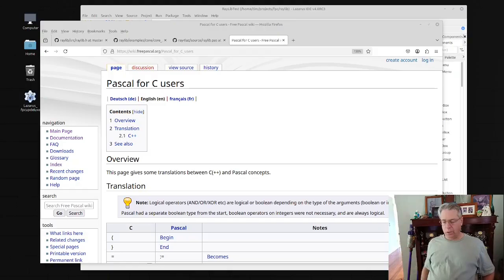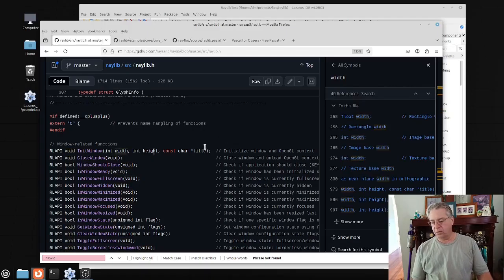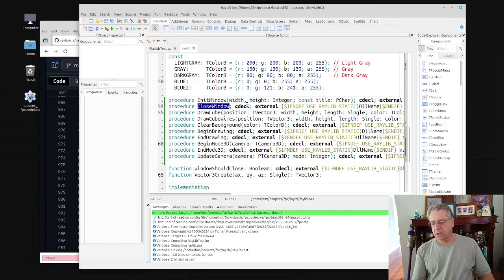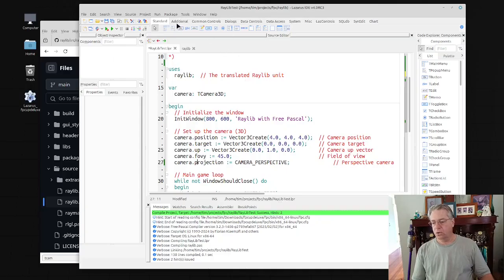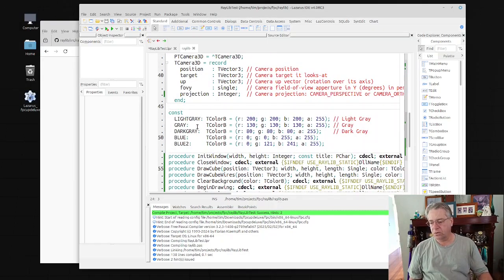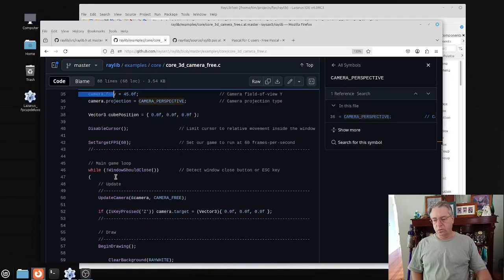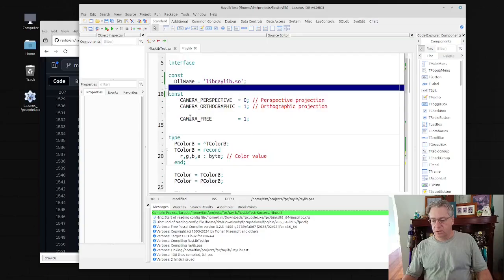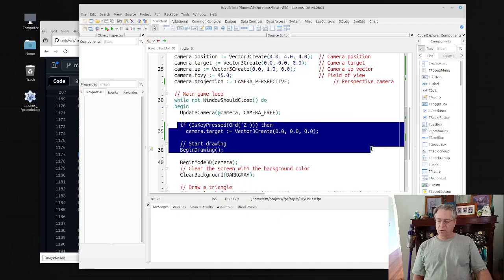How to Use C Libraries in Free Pascal | Raylib + FPC Linux Example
Learn how to call C functions from Free Pascal! In this video, we walk through interfacing with a simple C library on Linux, using the Raylib game framework as an example. You'll learn how to:

➤ Translate C headers into Pascal
➤ Use cdecl and understand calling conventions
➤ Using strings and structures between C and Pascal
➤ Link both shared (.so) libraries
➤ Draw a cube using Raylib from Free Pascal

💡 Perfect for Pascal enthusiasts, game developers, and anyone exploring native library integration.